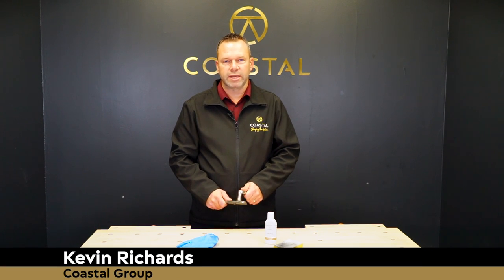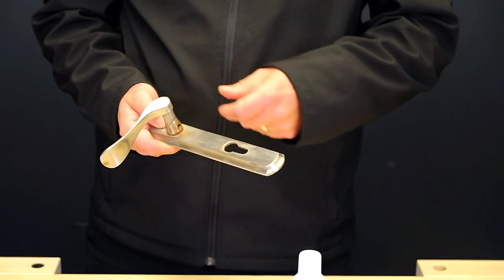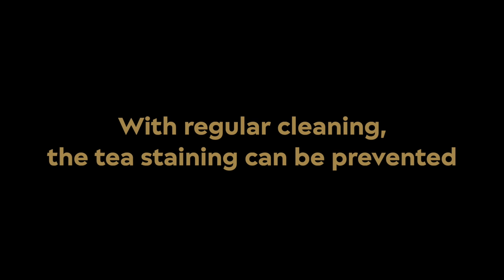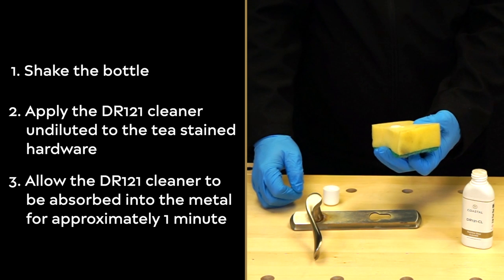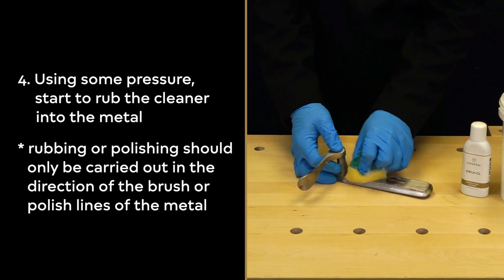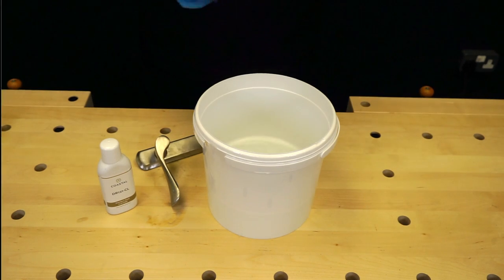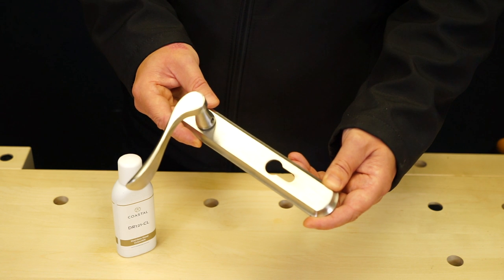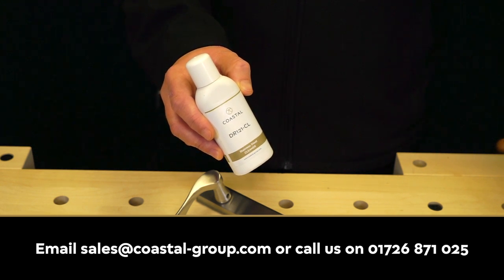How To Clean Stainless Steel Door & Window Hardware, Remove Rust & Tea Staining | Coastal Group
In this video, hardware experts Coastal Group, shows you how to clean stainless steel handles and remove rust in a safe, quick and easy way.

Many think their stainless steel handles have gone rusty when in fact it is what is know as tea staining. If the handle is made from 316 Marine Grade Stainless Steel – like our BLU Range of Door and Window Hardware - then it cannot rust. What you are seeing on your handle is tea staining.

Like all materials, unless cared for properly, stainless steel will be stained or discoloured over time. As it’s name suggests, stainless steel is ‘stain less’ not ‘stain free’. Tea staining is when the surface of the stainless steel is discoloured by corrosion. It is a cosmetic issue that takes place on the contaminants sitting on the surface of the metal. It does not affect the structural integrity or the lifetime of the 316 Stainless Steel.

Tea staining can take place in coastal areas where there is a higher salt content in the air, areas of high humidity such as around swimming pools, construction sites, and even in cities where there are often many pollutants and fumes in the air.

Good news is that with regular cleaning using our DR121 Stainless Steel Cleaner, the corrosion and tea staining can be prevented.

Firstly we shake the DR121 cleaner in the bottle then apply it undiluted to the hardware using a slightly damp, clean soft cloth or sponge. Allow the DR121 to soak into the metal for approximately 1 minute then, using some pressure, start to rub the cleaner into the metal using the cloth or sponge.

Note – rubbing or polishing should only be carried out in the direction of the brush or polish lines of the metal.

When finished cleaning, the residue should be carefully removed using clean water and a clean soft cloth. Only light pressure should be used at this stage to prevent loose dirt from being rubbed back into the pores or grain of the metal.

For additional protection we recommend you go on to use our DR121 Conditioner. This leaves an additional protective nano layer on the metal.